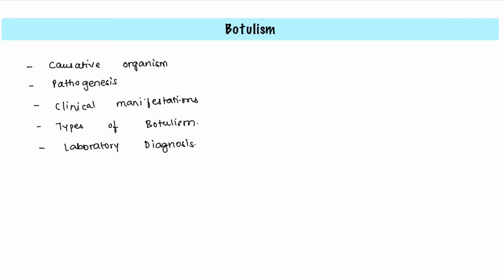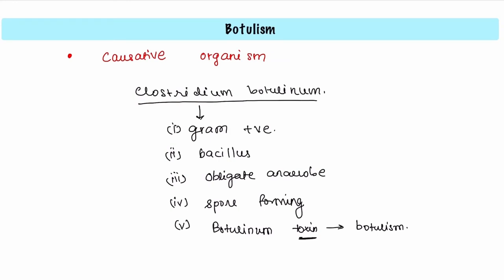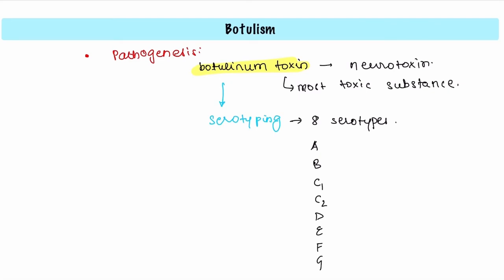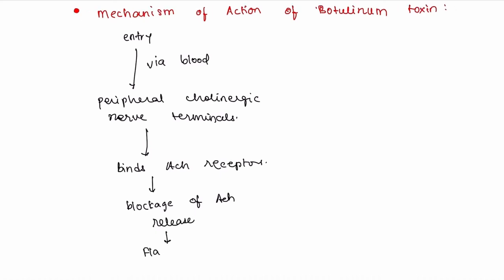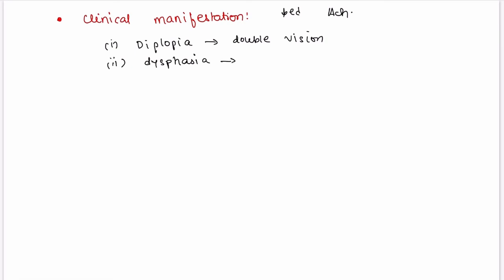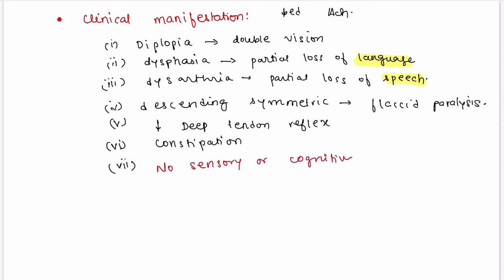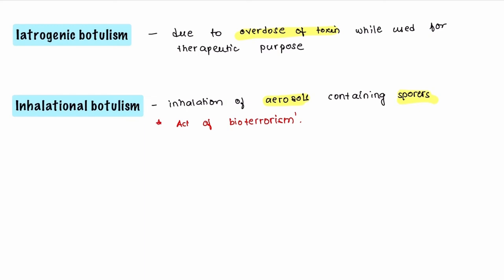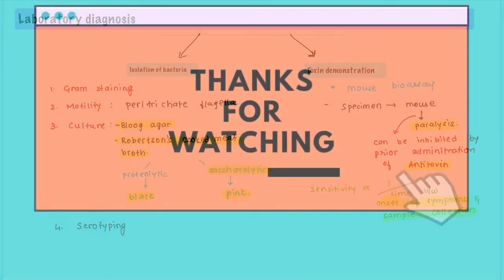Botulism || Clostridium Botulinum || Microbiology || 2nd MBBS || MedAura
In this video, we will study about Botulism, its pathogenesis, Toxin, Clinical manifestations, Types of Botulism and It’s Laboratory diagnosis